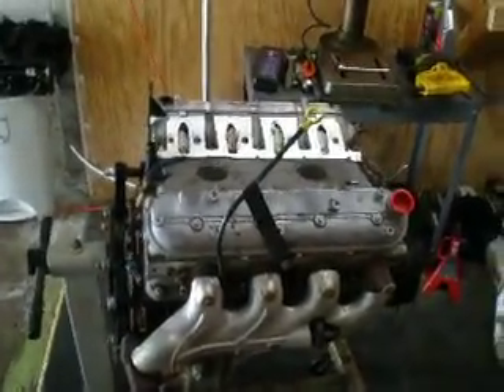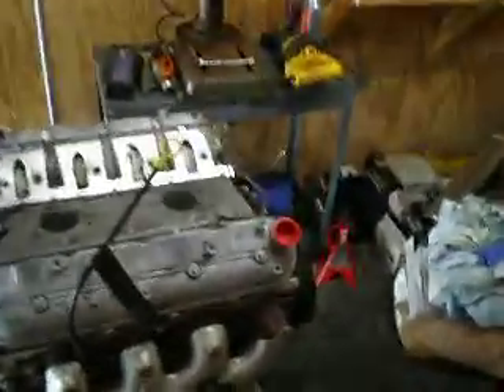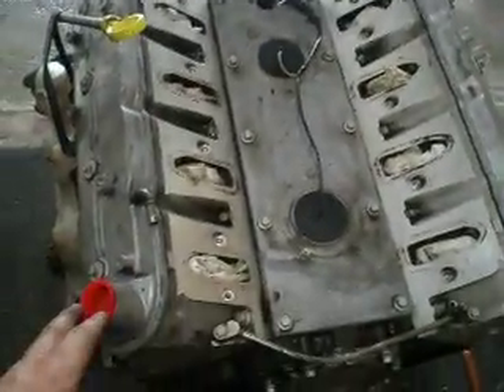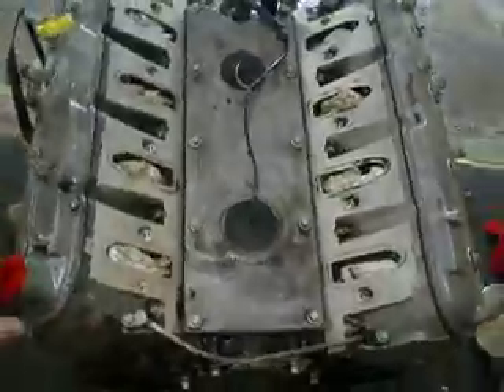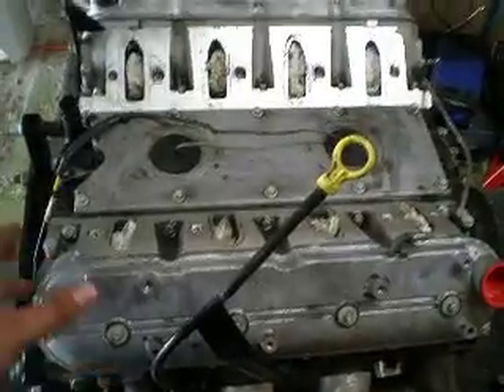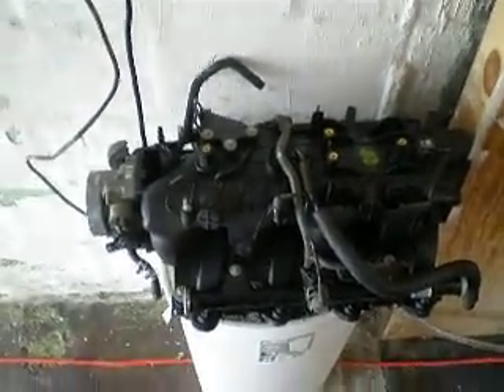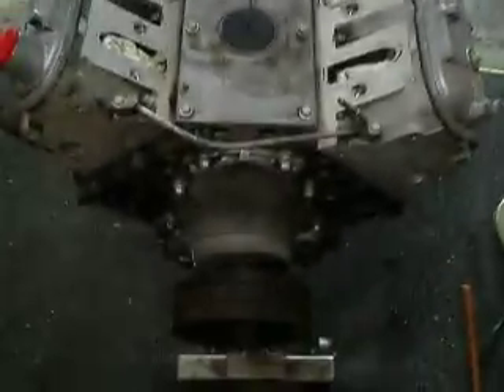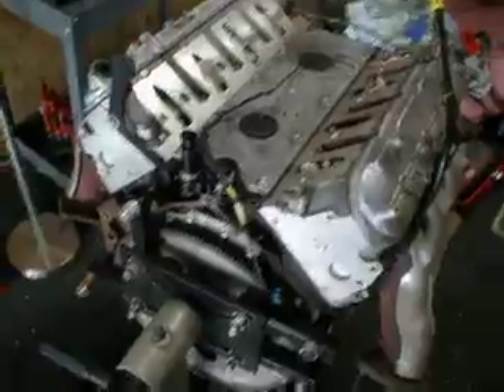GM LS1 V8 Engine Swap Part I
Catching up on the times.. I have thrown in the towel on old obsolete engines and have moved forward into a newer technology. I have given up on my 455 for the simple fact that it is expensive to drive with high fuel prices.. and an LS engine will provide me with better all around performance and economy..

UPDATE: I ended up tossing a Q-jet on the 5.3 and calling it a day with the LS1 cam this little guy pulls to 6000 no problem and melts the tires without a problem.. You simply can't beat these little motors.